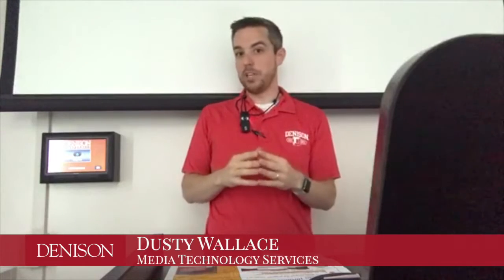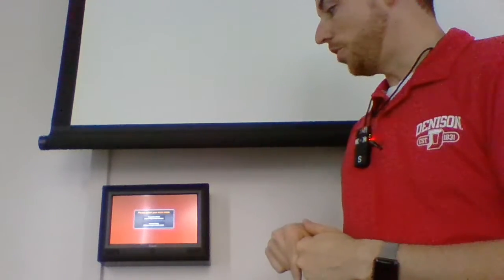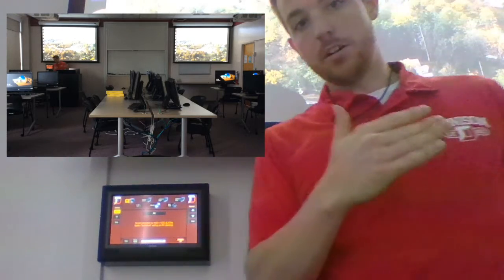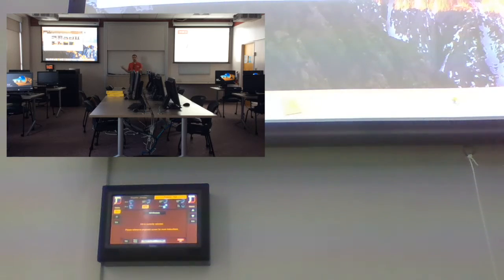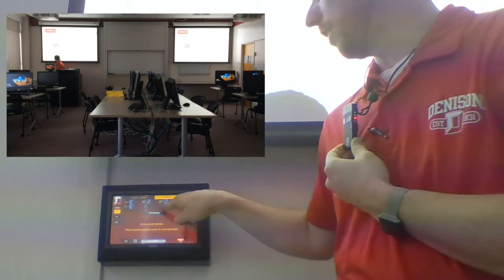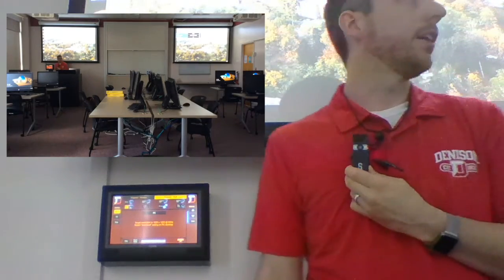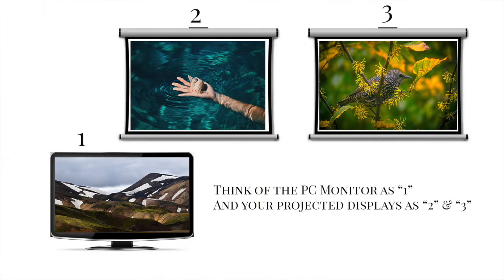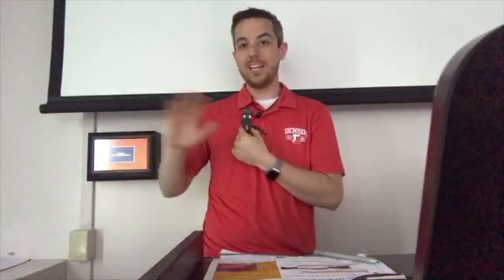Knapp 402 Projection Modes Tutorial